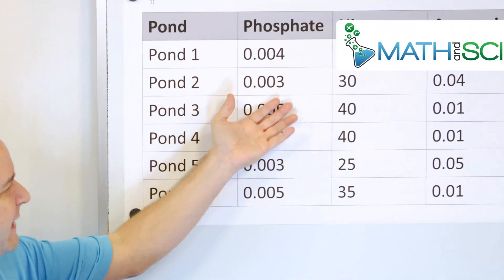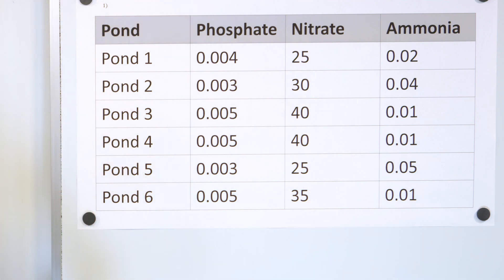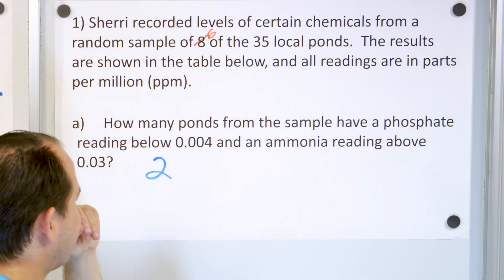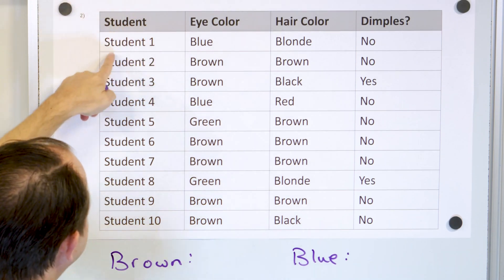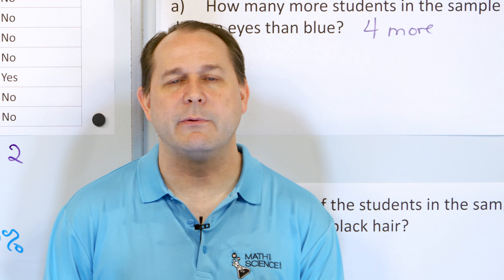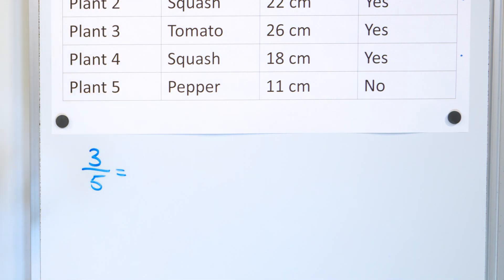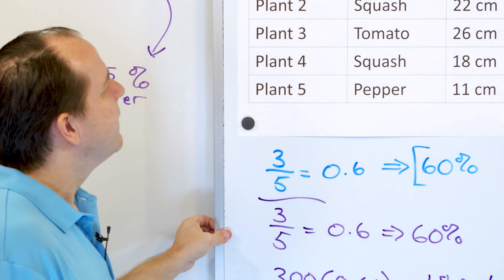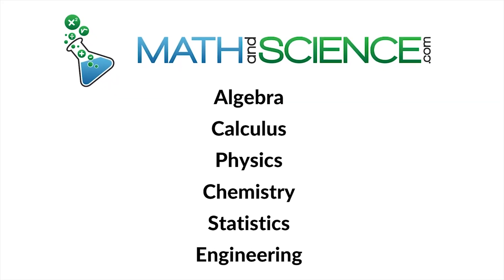Working with Data, Tables & Graphs in Math & Statistics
This tutorial offers an insightful exploration into drawing inferences from tables, a critical skill in data analysis, research, and everyday decision-making. Aimed at students, educators, or anyone interested in enhancing their ability to interpret and analyze data, this video demystifies the process of making educated guesses and conclusions based on the information presented in tabular form.

Tables, as organized collections of data, provide a structured way to display information. This video begins with an overview of how tables are constructed, including the significance of rows, columns, headings, and the types of data they contain. Through clear, step-by-step examples, viewers will learn how to scrutinize tables to understand the underlying patterns, trends, relationships, and anomalies in the data.

The tutorial covers various techniques for extracting meaningful insights from tables, such as comparing figures, identifying trends over time, and understanding the relationship between different data points. Additionally, the video emphasizes the importance of considering the context in which the data was collected and the potential limitations of the data presented.

By addressing common challenges and offering practical tips for interpreting tables, this video equips viewers with the tools needed to draw reliable inferences from tables, enhancing their critical thinking and data literacy skills. Join us to unlock the power of data analysis and apply these valuable skills across multiple disciplines and in daily life.